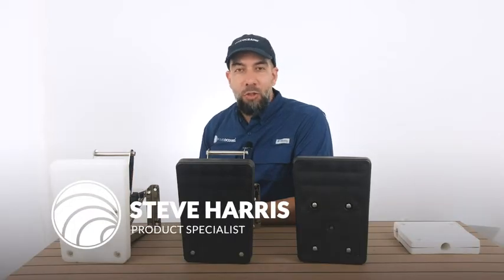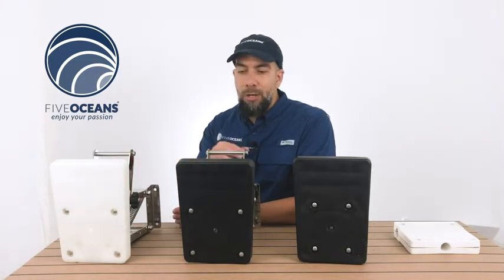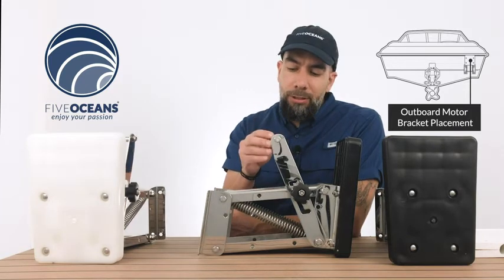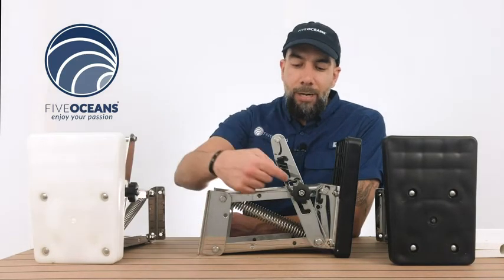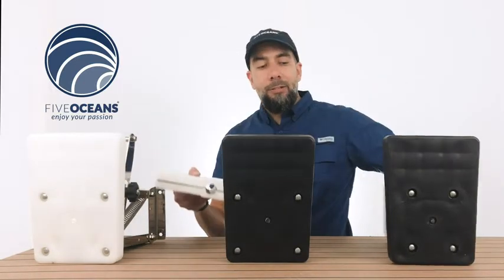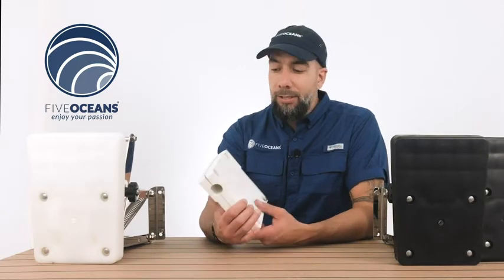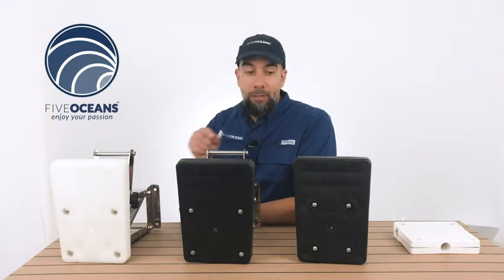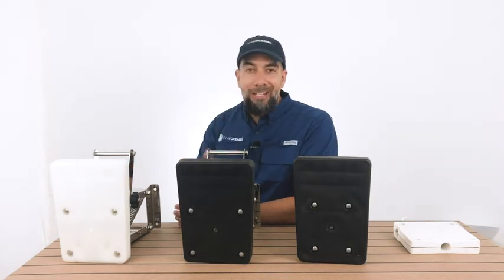Newtion Training Mask,24 Breathing Resistance Levels Fitness Mask Workout Mask,Training in High Alti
Newtion Training Mask,24 Breathing Resistance Levels Fitness Mask
Workout Mask,Training in High Altitude Mask Gym Mask for Cardio,

Fitness, Running, HIIT Training
【Boost Training Performance】The training mask maximizes the benefits

you get from your workout results. The mask breathing exercise

devices were engineered to apply variable levels of tension to the

breathing muscles by controlling air flow which increases tension on

your breathing muscles. Take your training to the next level and

boost your training performance!
【For all fitness levlels】Whether you are beginning to train your

respiratory muscles or you are a professional, this high intensity

mask is suitable for everyone. The resistance levels are

customizable, you can adjust them according to your level.
【24 Resistance Levels】Our mask has 24 resistance levels from beginner

to pro. Its multiple resistance levels allow you to work on your

breathing muscle strength and techniques.
【Highest quality Mask】Our Mask is made from superior quality material

and stitched with perfection. It does not rip off easily and you

won't face any holes or breakages. It is durable and lasts longer

than some other masks.

you want a full refund, simply send us the product back and consider